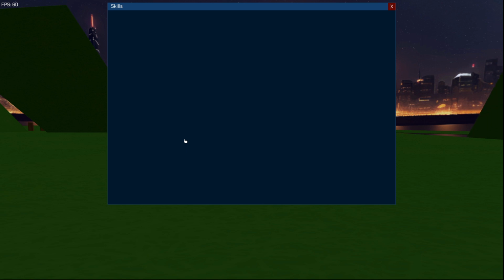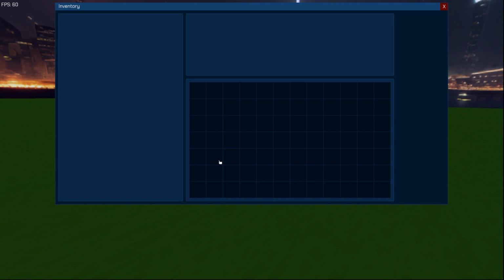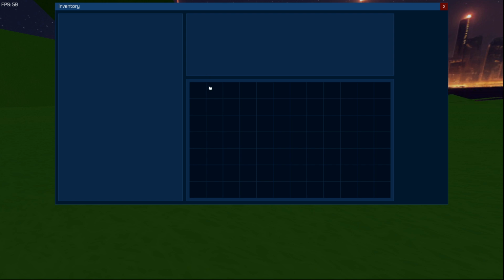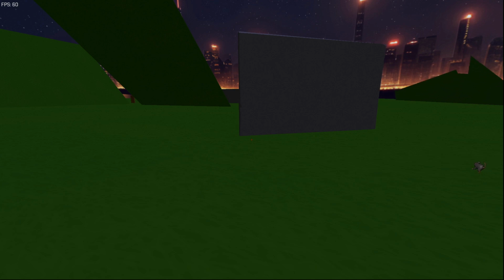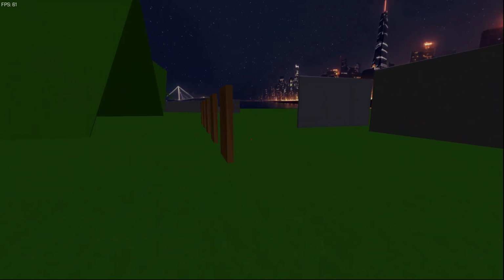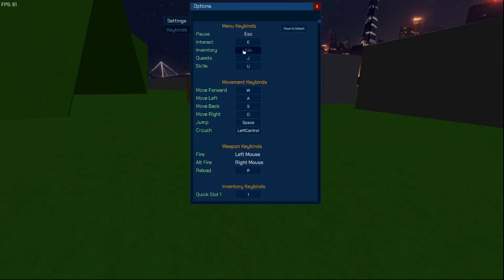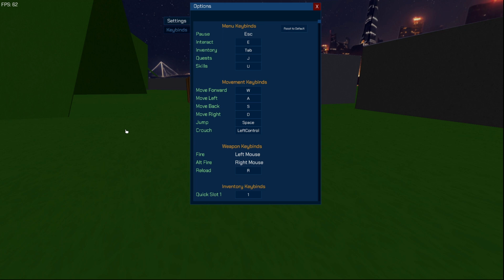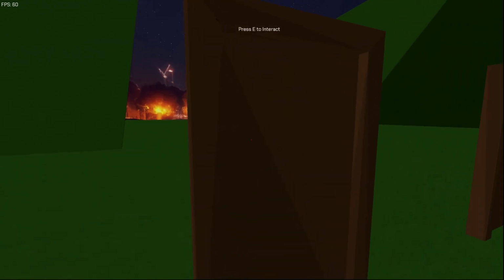MonoGame 3D - Delsec - In Game Menus, Inventory Menu, and Bugfixes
Delsec is a game I am building using the MonoGame Framework. With the 3D Engine trying to build from scratch.

This week was mainly about getting functionality for the in game menu's working and most of the code cleanup and organization with some Bugfixes all round.

00:00 Intro
00:40 Menu's Demo
08:30 Bugfixes Demo
18:17 Outro